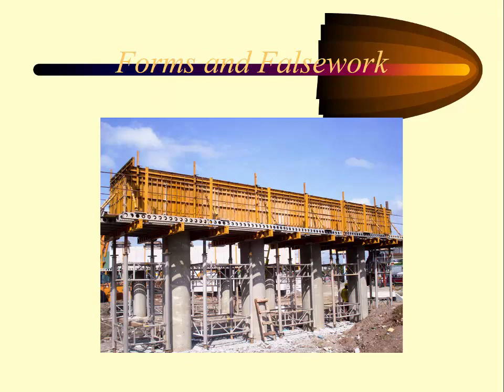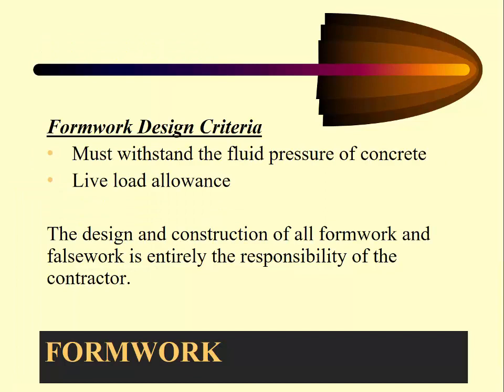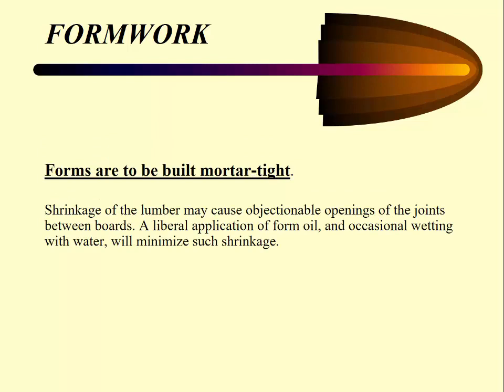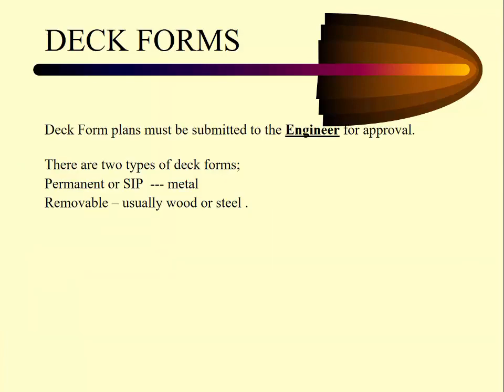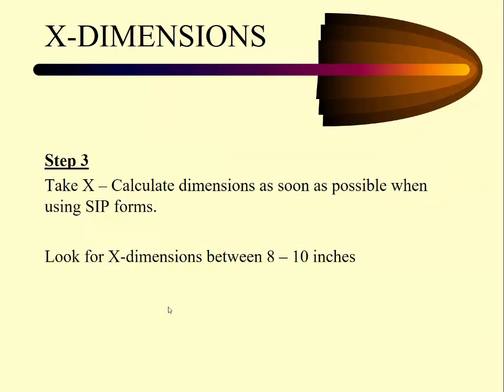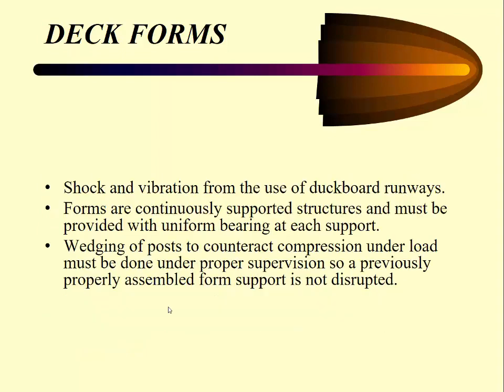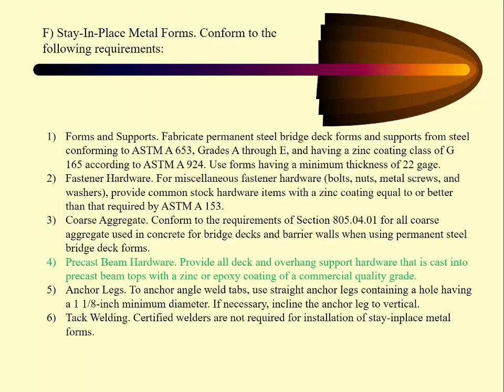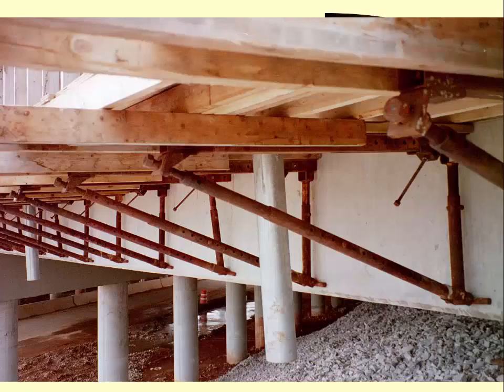Bridge Formwork and Falsework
Session 11 KYTC Structure Inspection Level 1
A class explaining the difference and importance of bridge formwork and falsework.